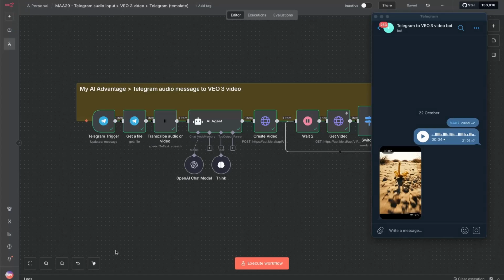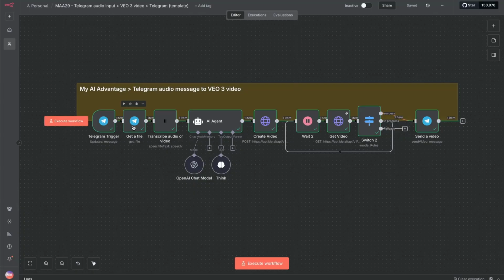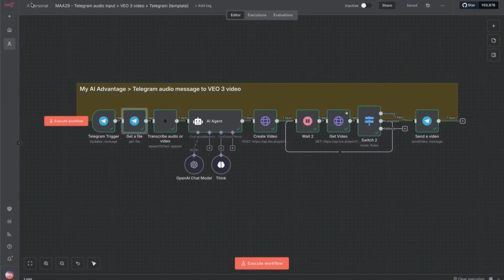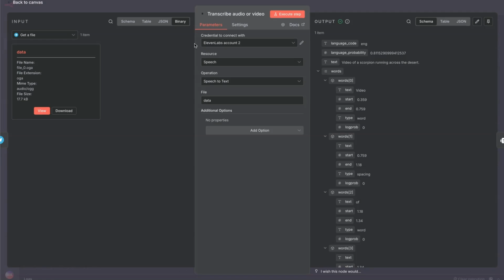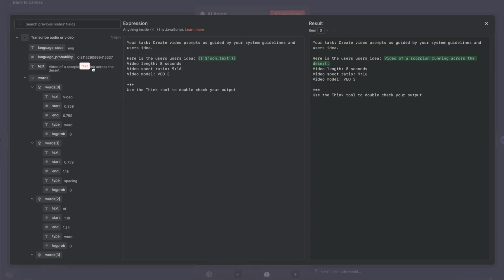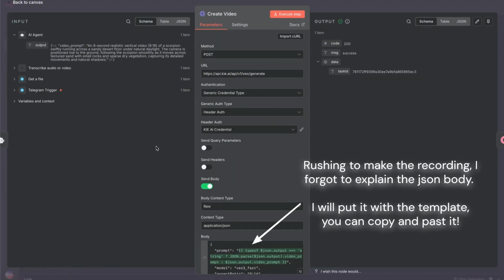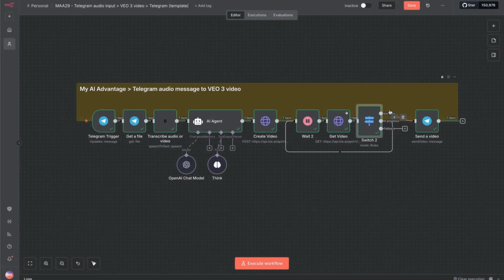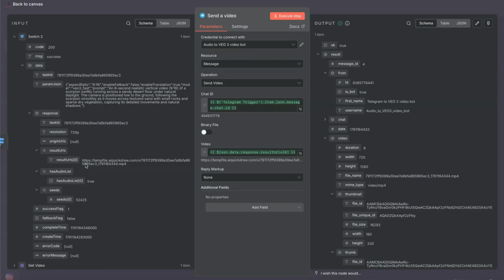🎙️ Turn Telegram Voice Notes into AI Videos (Full n8n tutorial)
In this video, I show you how to automatically turn Telegram voice notes into AI-generated videos using n8n, 11 Labs, and Google’s Veo 3 — all connected inside one workflow.

This workflow was built for one of my subscribers, Scorpion, who wanted to send a quick voice note in Telegram (like “a scorpion running across the desert”) and get back a fully generated AI video — all on autopilot.